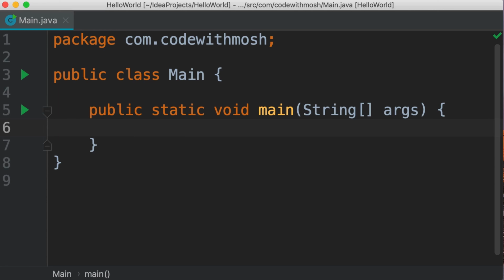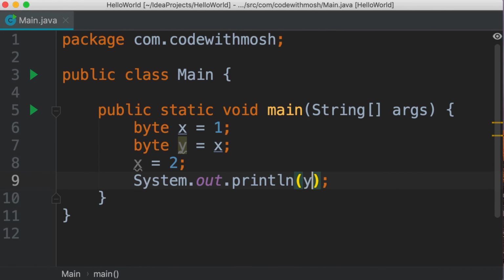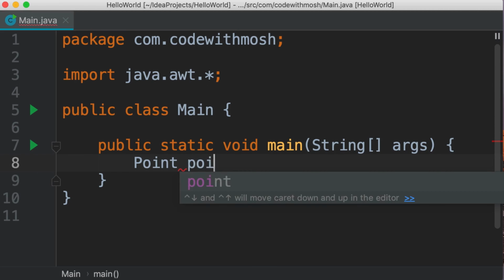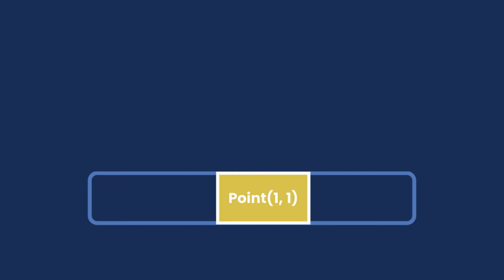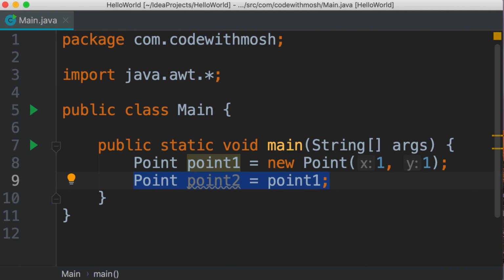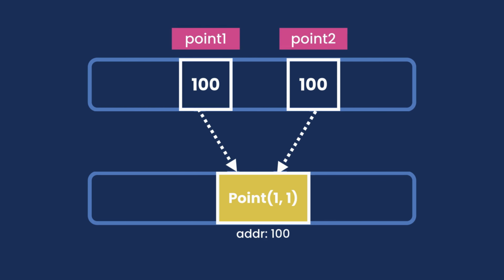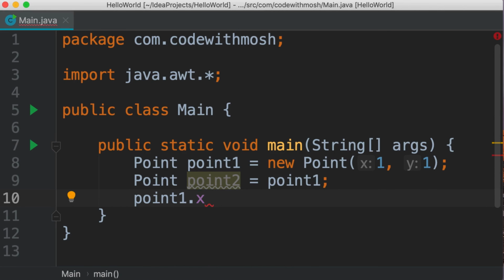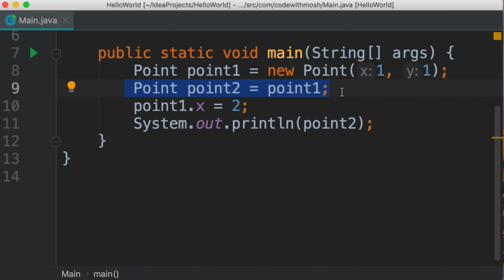JAVA PROGRAMMING | PRIMITIVE TYPES VS REFERENCE TYPES | part 1 fundamental | For Beginners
java full course from basic to advanced
complete java course from beginner to advanced
best tutorial for java programming
best way to practice java coding
java practice programs for beginners
how to learn java coding easily
best tools for faster coding in java
java programming tricks and tips
minecraft java tips and tricks
understanding java
java program explain step by step
java basic programs with explanation